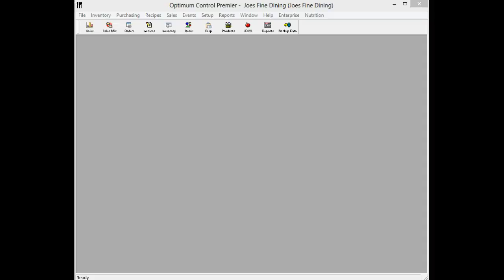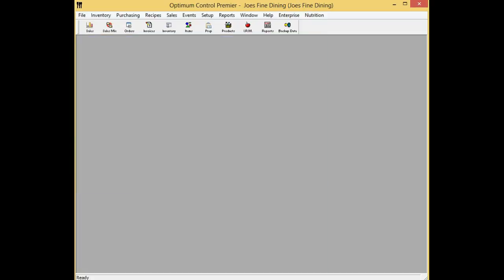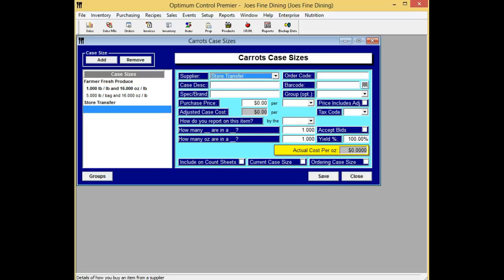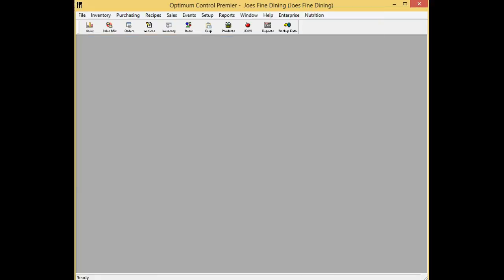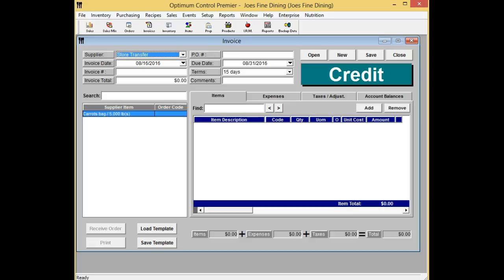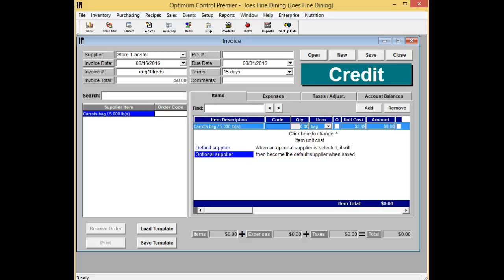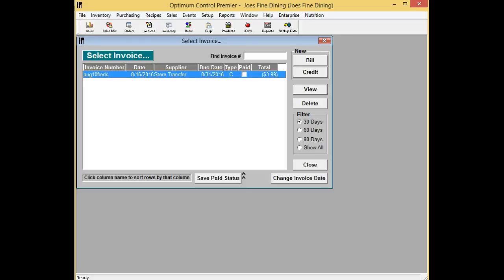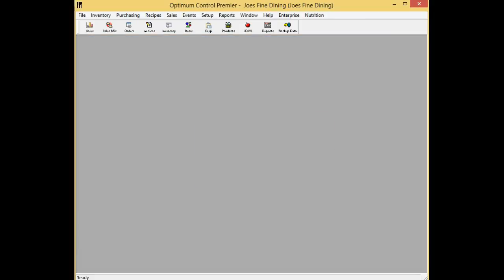Optimum Control Store transfer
This video will show how to create a stock transfer in version 4